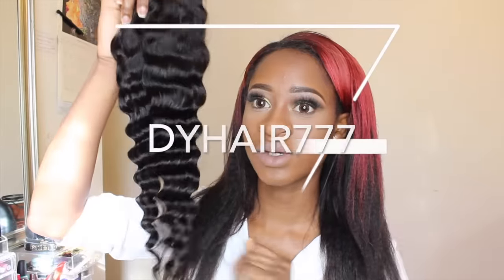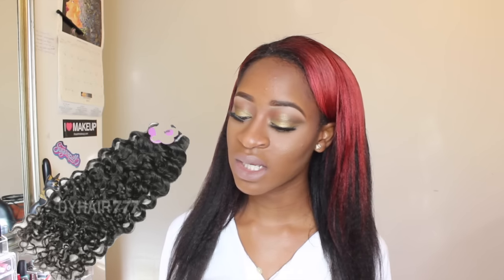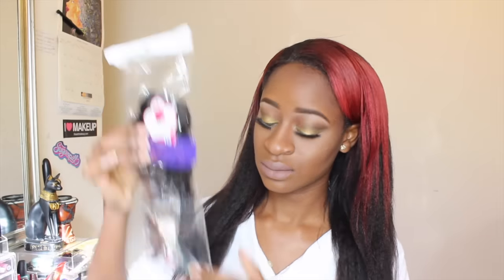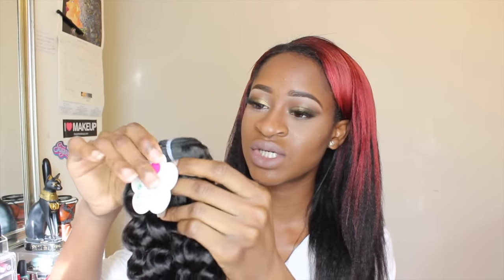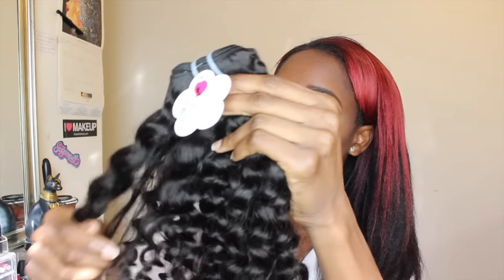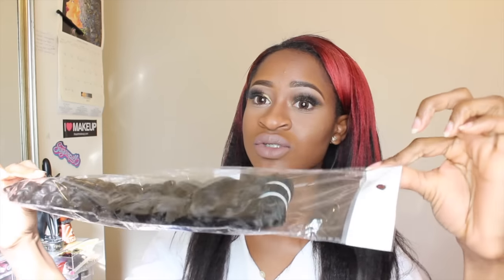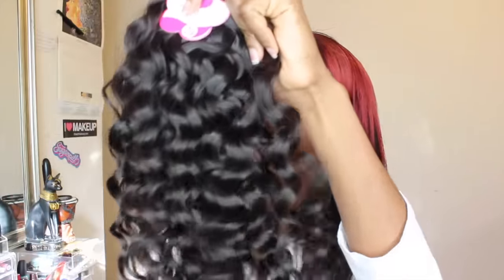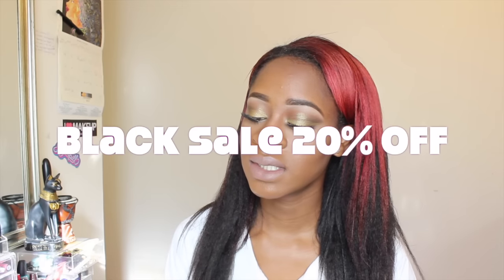NEW Dyhair777 Cambodian Italian Curly Initial Review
1st 25entries TO SIGN UP Recieve FREE HAIR GROWTH GUIDE

 NEW VIDEOS TUESDAY/THUR/SAT 8PM EST

DyHair777.com Discount:
The code can be used 100 times

Hair details:  Cambodian Italian Curly Hair 16'' 18'' 20'' N 14'' deep wave Closure (Lace size: 5''*5'', new type, you have never try it), free part.

-FAQS-
Camera: Cannon T3i & Ring Light w/ 18-55 & 50mm Lense
Editing Software: Adobe Premiere Pro & Imovie
School: University of Maryland
Age: 22 5'1
Ethnicity: Black Guyanese Caribbean